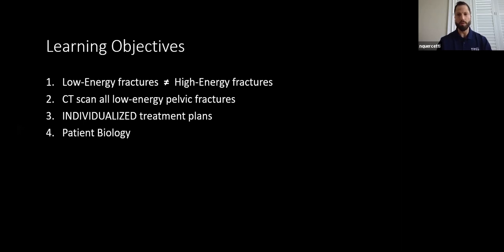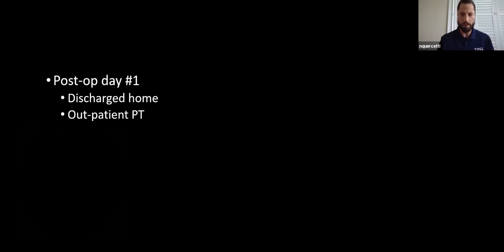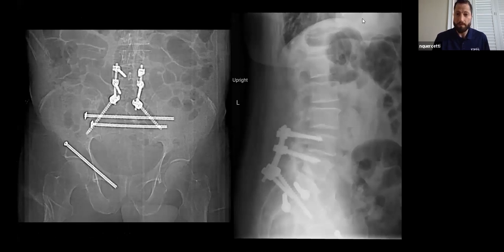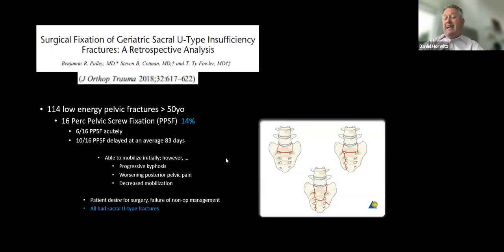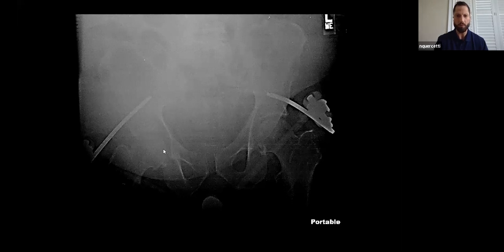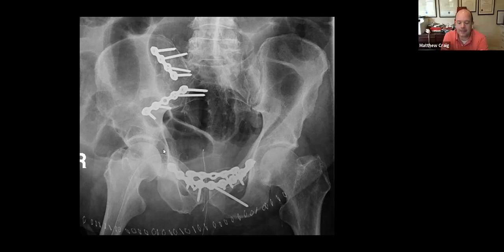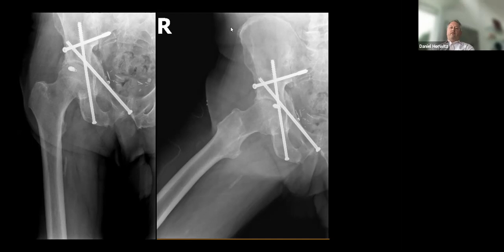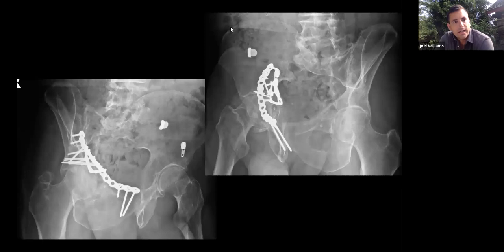Geriatric pelvis and acetabulum - Optimal management strategies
Dr. Nicholas Quercetti moderating, with panelists Drs. Matthew Craig, Matthew Garner, Daniel Horwitz, and Joel Williams.  From the 13th Annual Philadelphia Orthopaedic Trauma Symposium